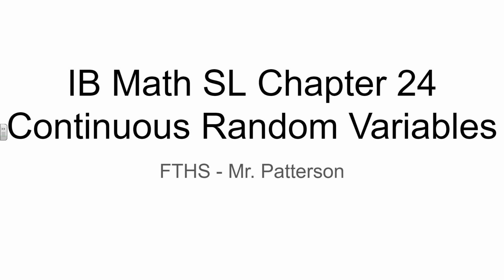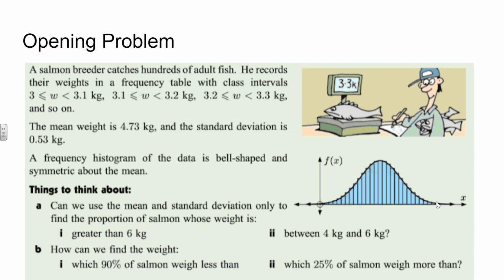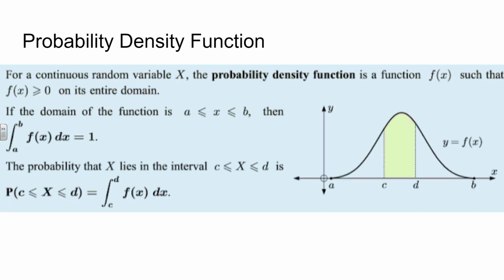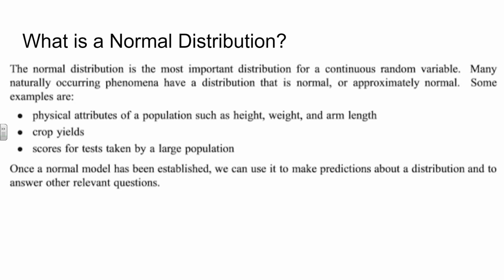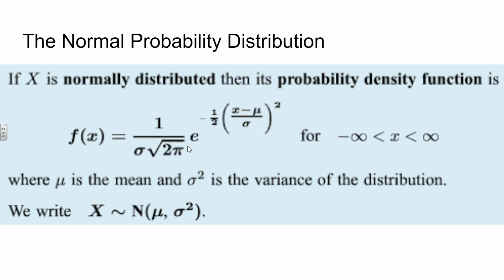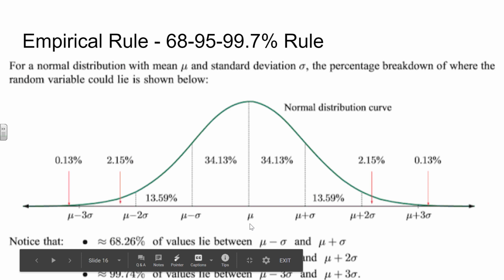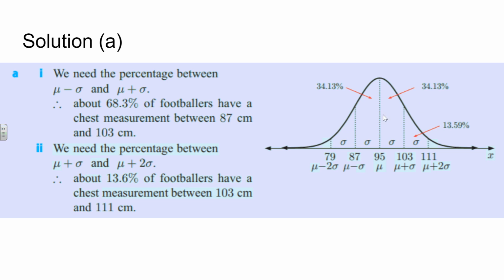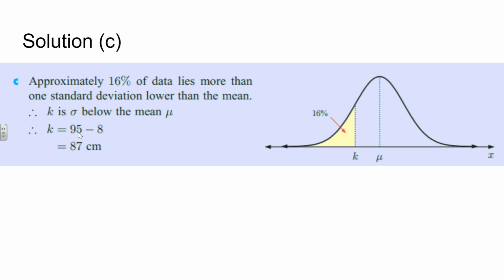IB Math SL 24A Normal Distributions